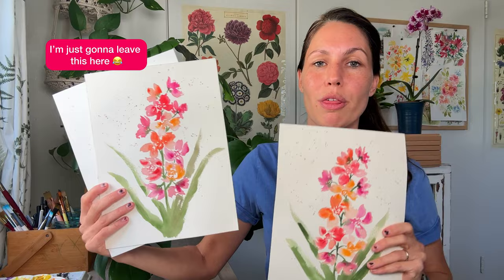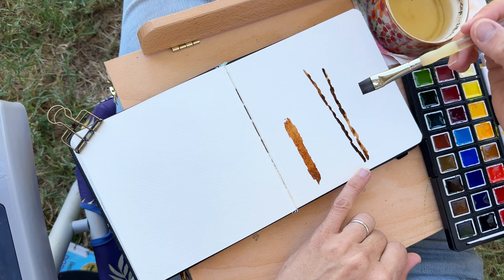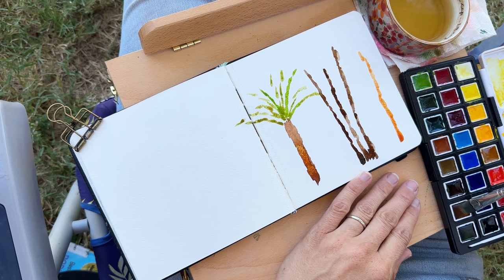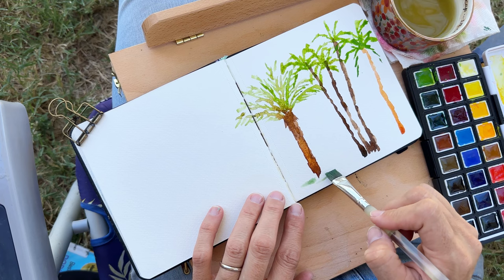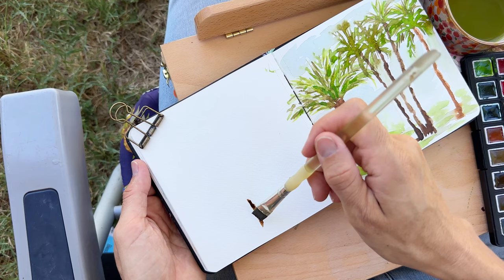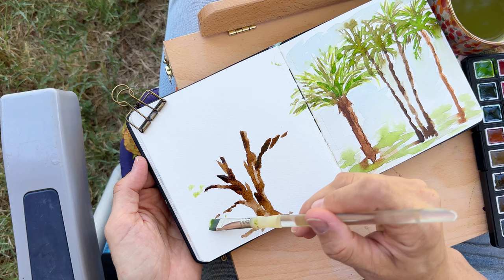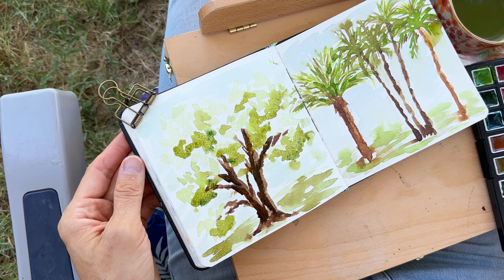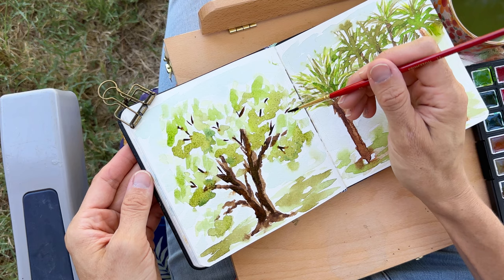How to paint easy watercolor trees for beginners outdoors!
One of my lesser known passions is painting loose watercolor landscapes outdoors! I enjoy the relaxation of being in the sunshine, experiencing what I can see, smell, taste, touch, and here. Do you like painting outside? Let me know in comments!

♥️FREE SkillShare course: Loose Florals to Let Go of Tension and Perfectionism Use this code for 30 days free of SkillShare!

Reference books:

Song: Calm Water
Artist: Roa